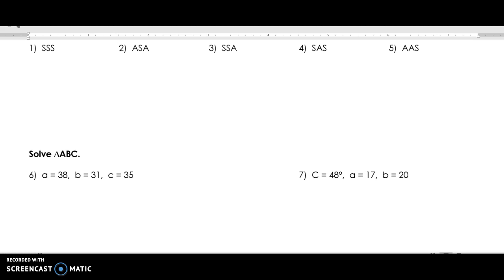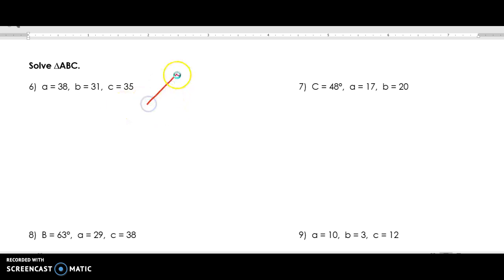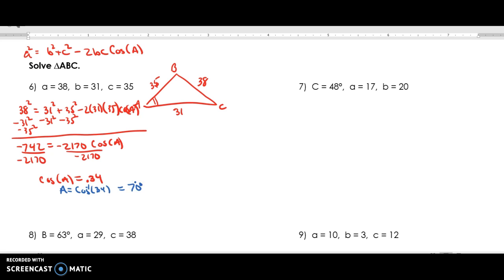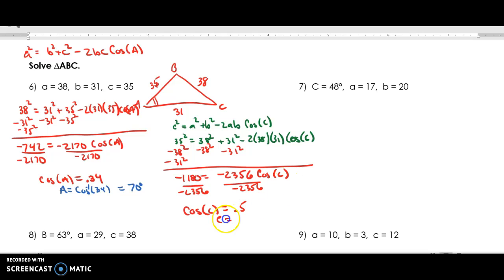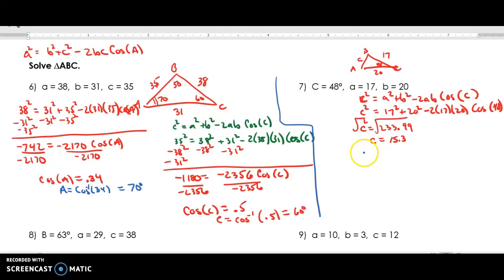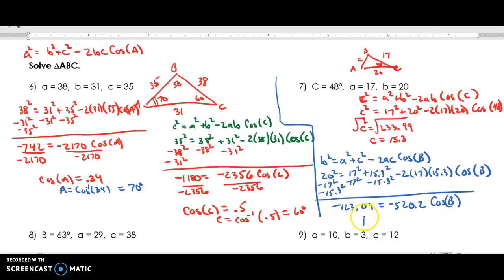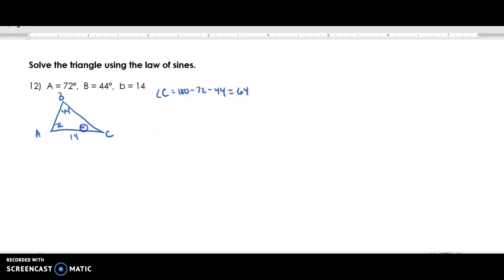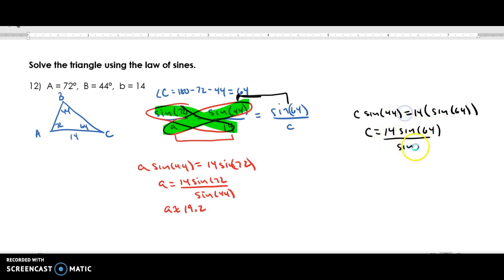Law of Cosines HW Video